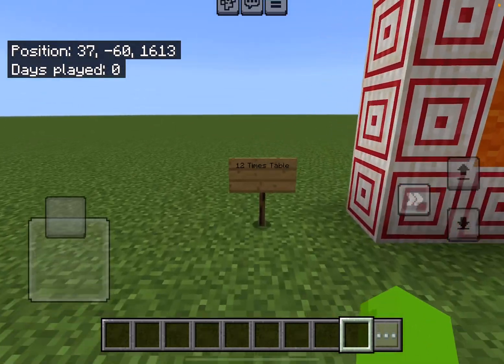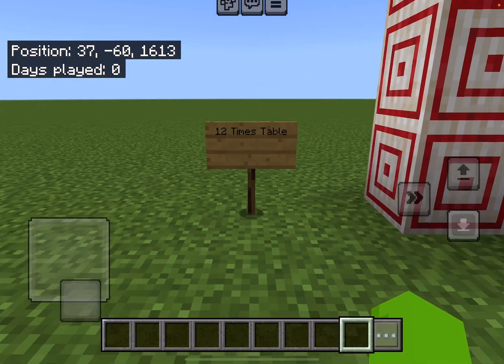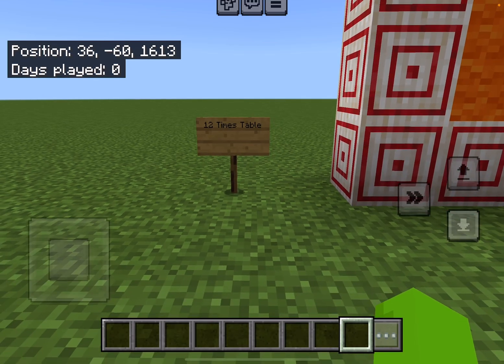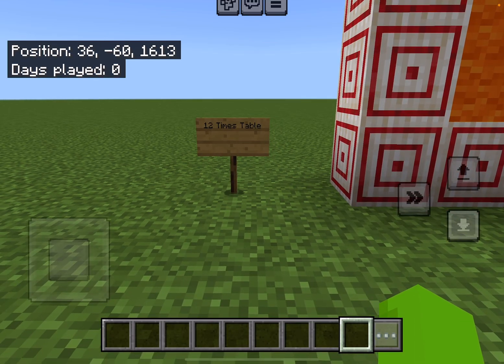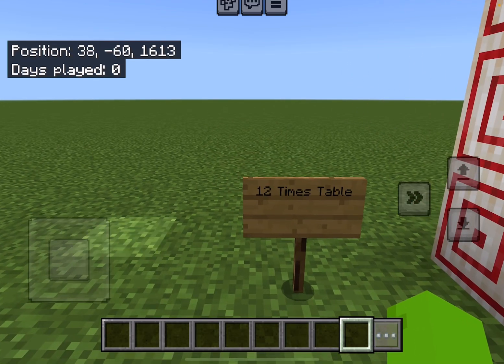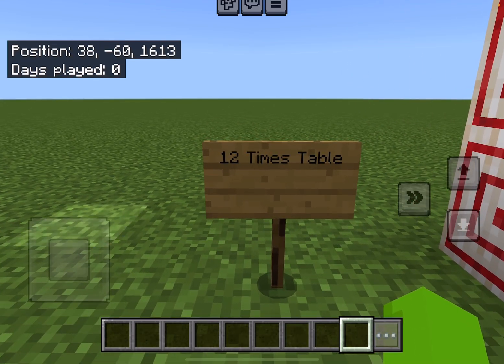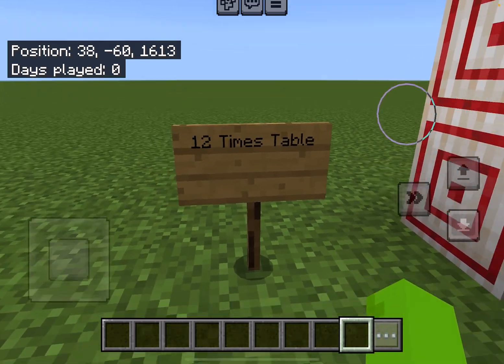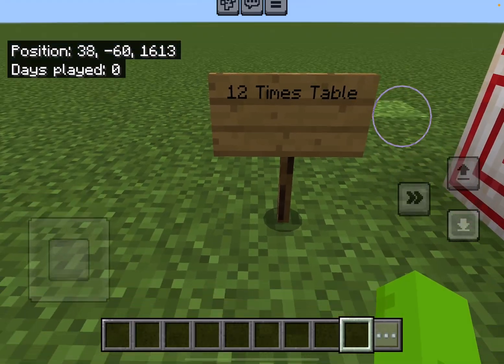Minecraft Number blocks Learning The 12 Times Table